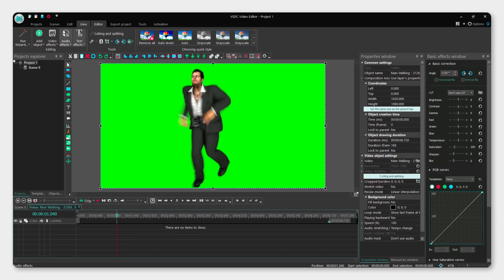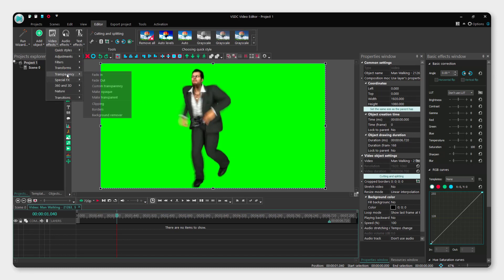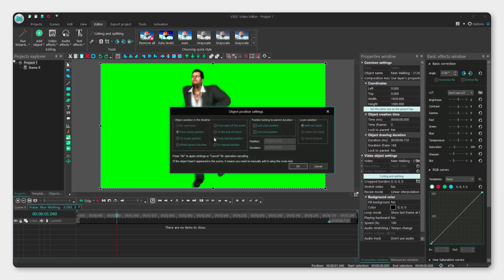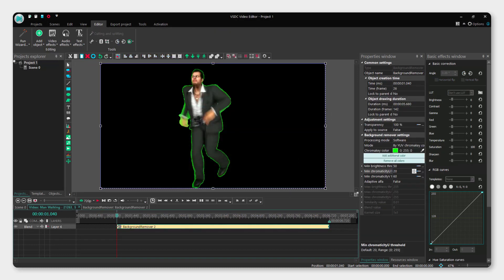VSDC Free Video Editor: How To Remove Green Screen In VSDC Video Editor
Quick video on How To Remove Green Screen In VSDC Video Editor.